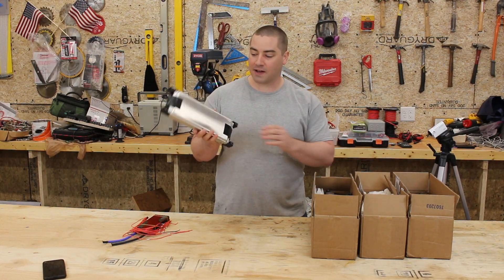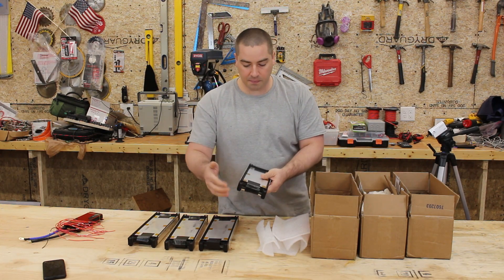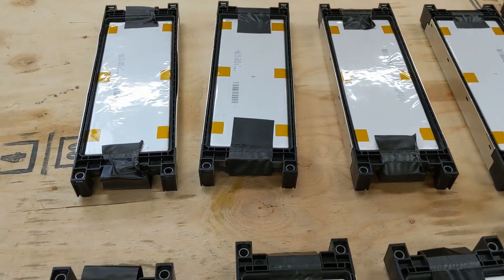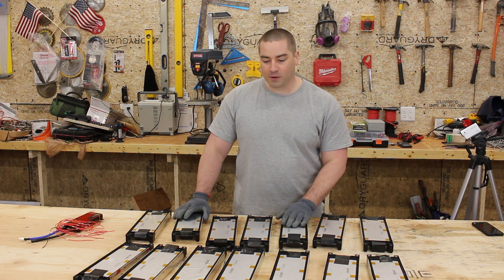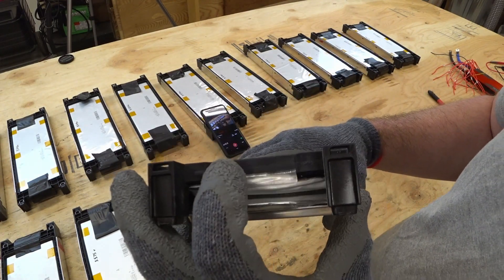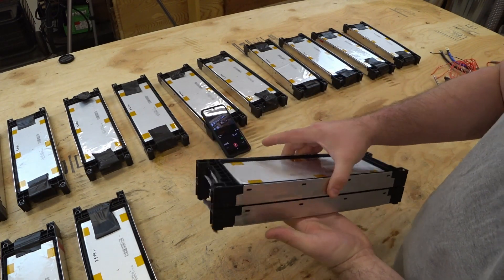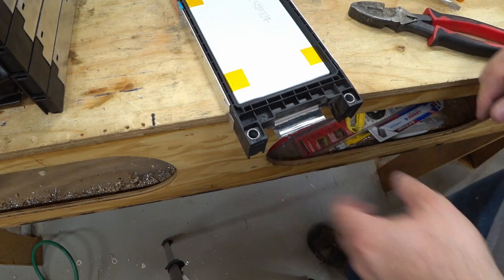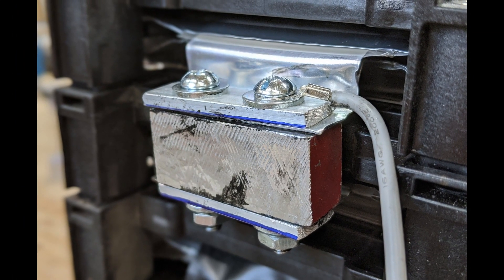LG 6kwh Powerwall, Part 1, Joining Cell Tabs Together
This build will be about 6kwh of capacity.  I'm arranging LG cells from Battery Hookup into a 14s battery.  This will work well with nominal 48v equipment.

I tried several different methods of attaching the cells together.  I tried spot welder, rivets and bolts.  In the end I think the best method is bolts with aluminum spacers.  These pouch cells have short tabs.  The positive tab is made of aluminum so the options of joining cells are limited.

I used 3/4" aluminum blocks as my spacers and 1/8" x 1/2" aluminum bar stock as my top and bottom pieces.  They are bolted together using 10x32x1.5" machine screws.

Hole Punch

Feather Board

Conductive Grease

3/4" Aluminum Square Tube

1/2" Aluminum Bar Stock

Blue Dye

Machine Screws

Nuts, Nylon preferred